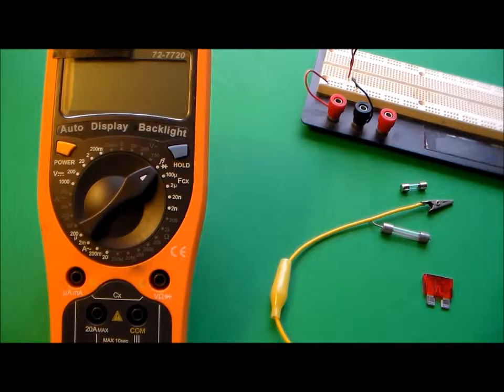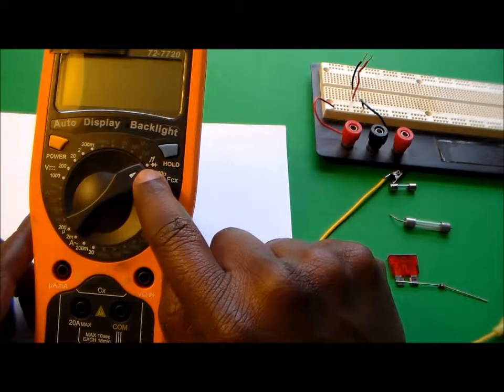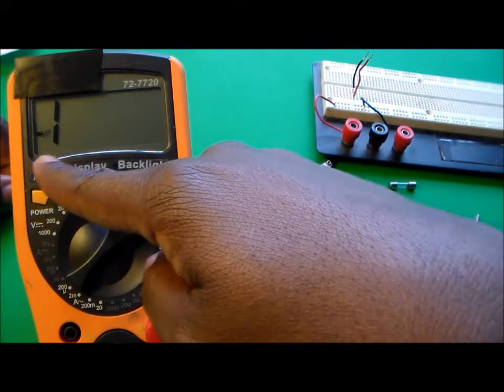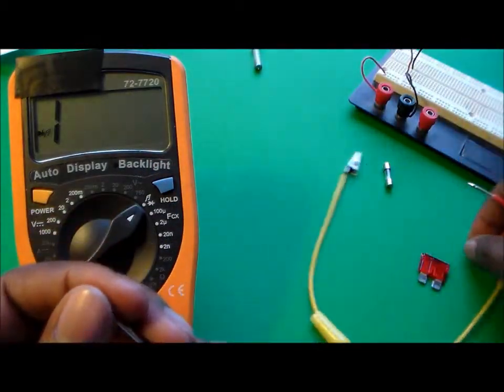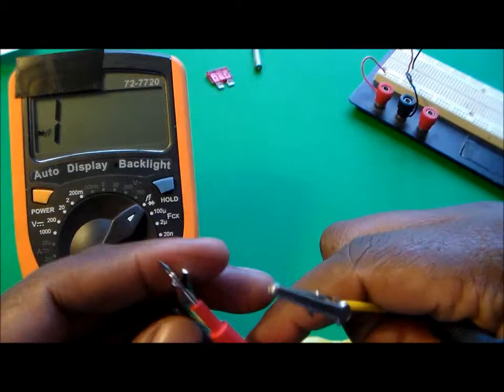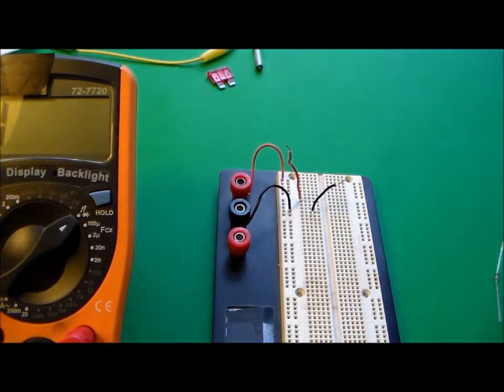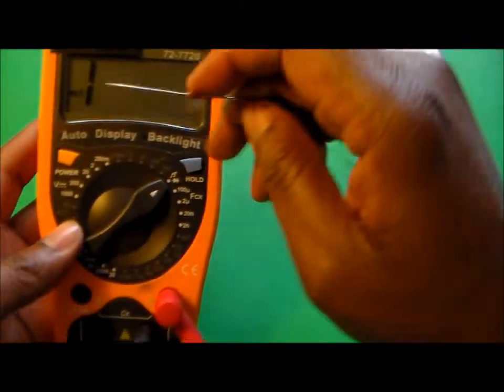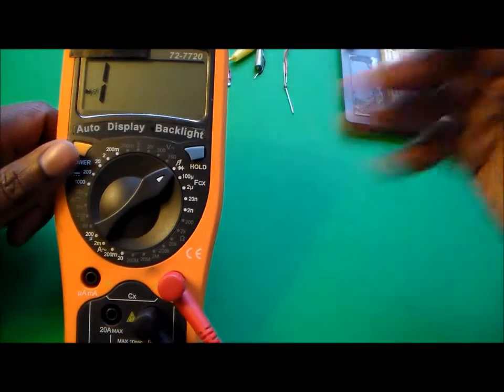How to Measure for Continuity and Measure Diodes Using a Multimeter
In the video I demonstrate how to use a multimeter to determine the anode and cathode of a diode and to determine continuity. I test a diode, two fuses, wire, and continuity in a breadboard.